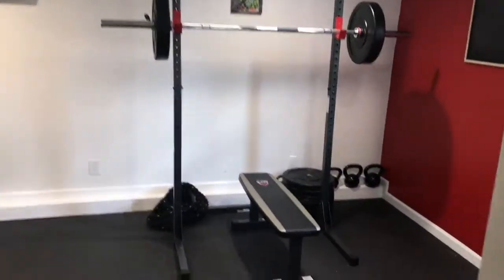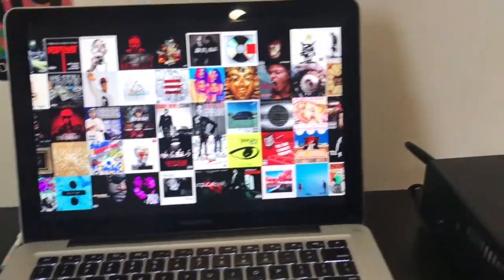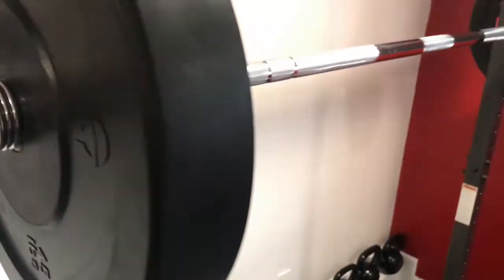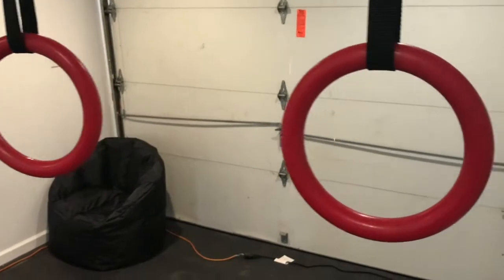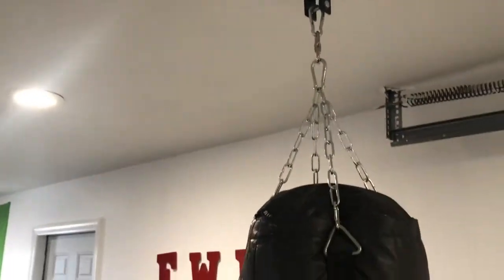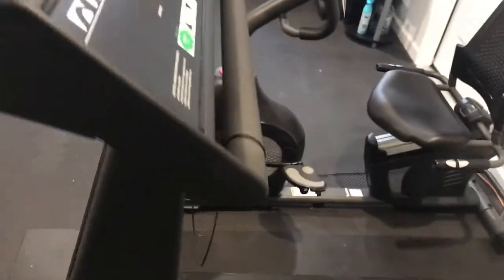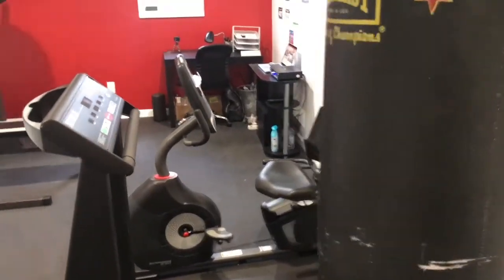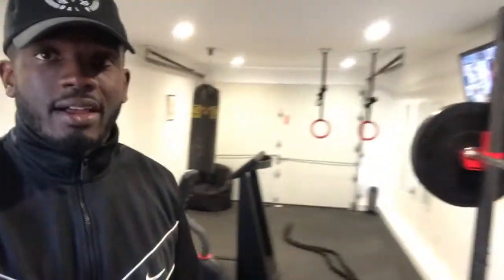2017 Home gym! Full walk through with cost and all! FOR UNDER $1,000!!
I have been wanting my own space for the longest time and I finally have my gym set up the way i wanted it.

This is my fitness studio that just so happens to be in a garage. Dont call it a garage gym!

It took about 2 months from start to finish, but I'm so glad we were able to get it done.

Below are the links if you wanted to have a similar set up as me. Let me know if you have any questions!

cap squat rack

cap flat bench

punching bag mount

olympic rings

Heavy Bag

Heavy bag mount

Ceiling mounts

pyle receiver

ceiling speakers

kettlebell set

chalk board

Listen to my story on how I became a certified personal trainer!!

Please only attempt exercises from this video if you physically can. If you’re not sure, consult your health care pro first!